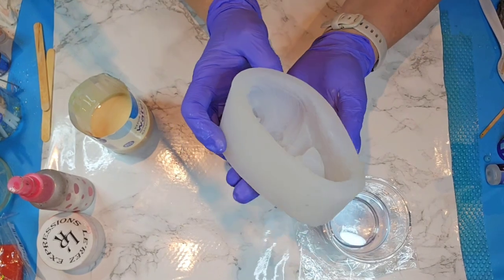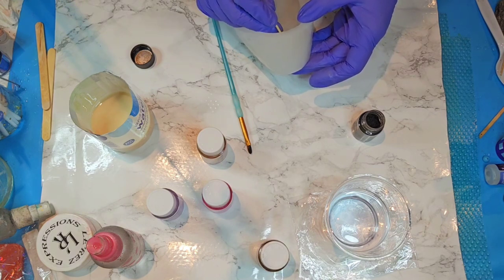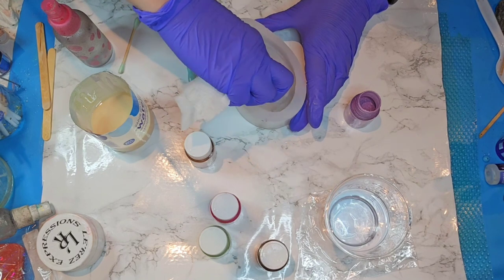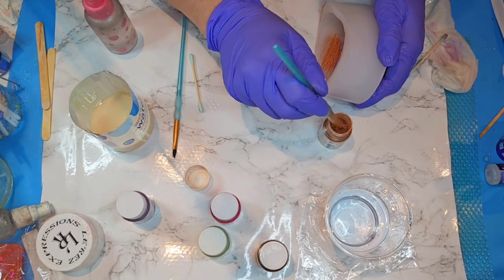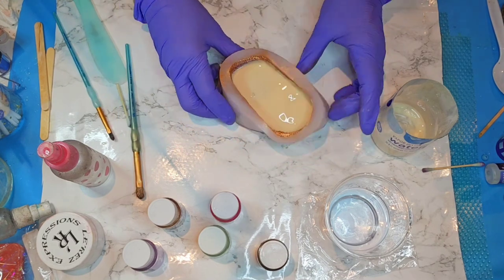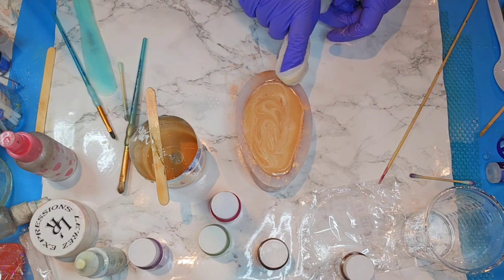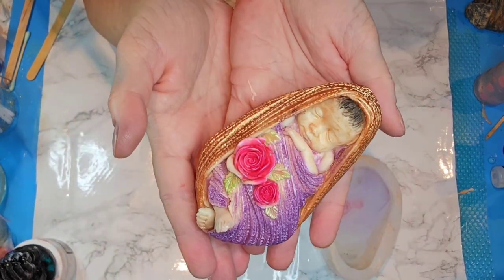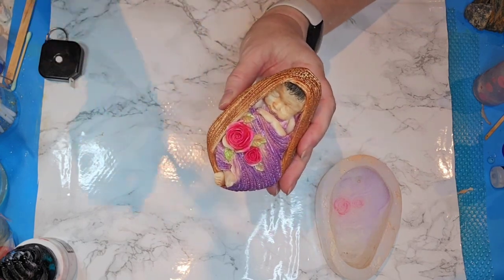I Bet You CAN'T GUESS What's inside this Temu Resin Mold??? The Sweetest Thing.. ❤️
This is the cutest little thing I've ever made!

Mica Powders - Let's Resin - Amazon